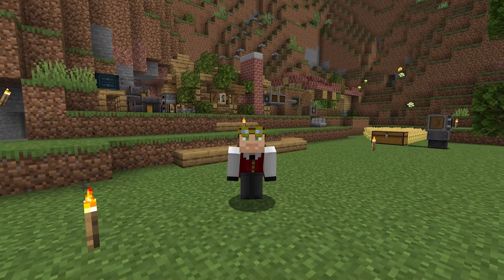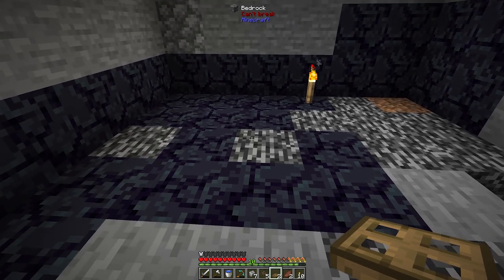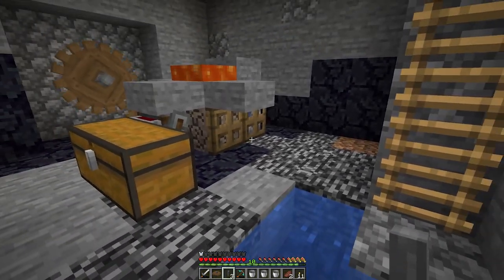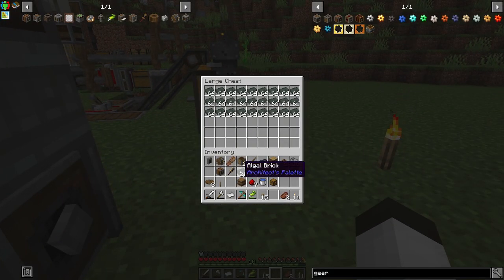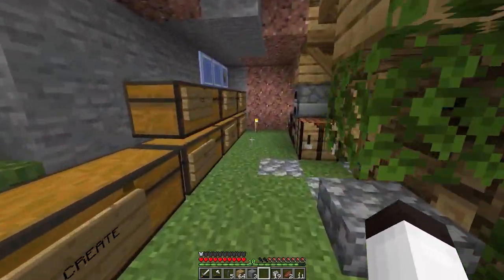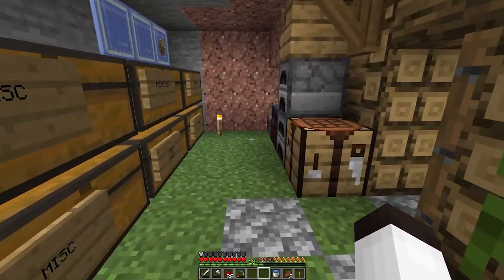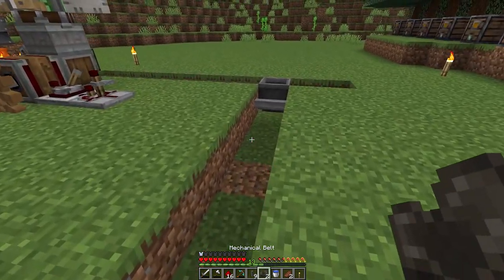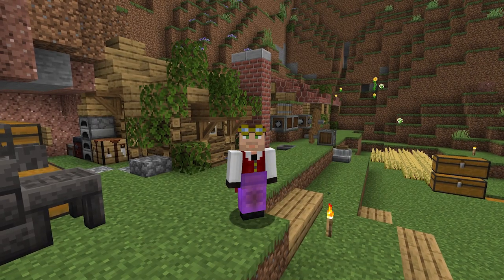Create: Above and Beyond Ep 5 Andesite Alloy Automation!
Your entire factory will be put to a test as final products flow into the Data Centre, programming the Guidance computer of your Spaceship. Every step of the way is different, some may even differ depending on the generation seed of your World.

Tired of the grind? Fund the operation with coin provided either from various errands, or your chosen professions. Automatically ship produce from your farms or gather other players to aid you in your mission. Then you can purchase all manner of resources, artifacts and building blocks from the market.